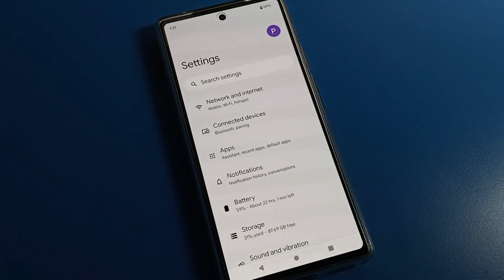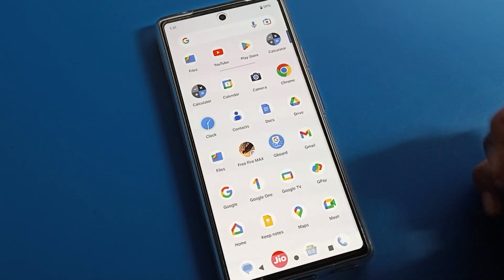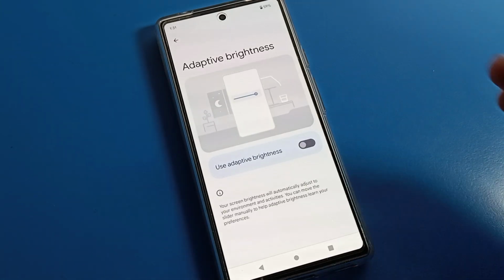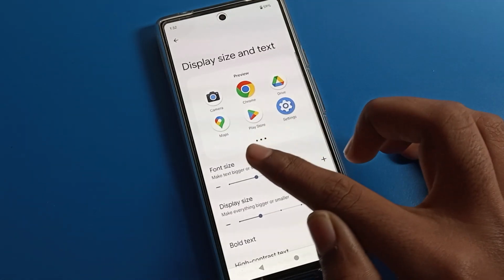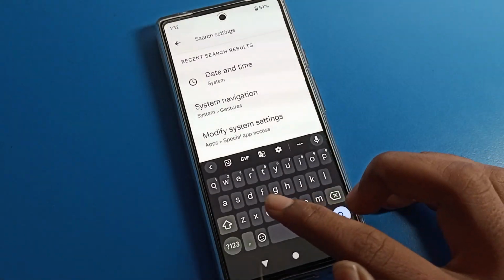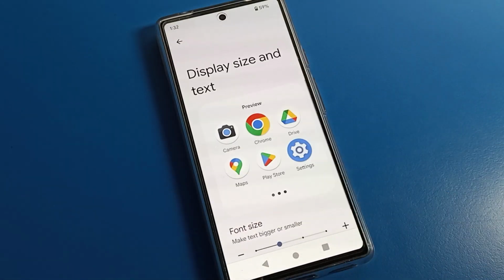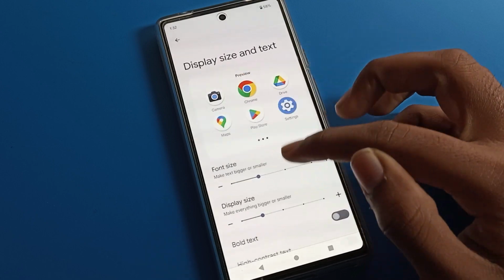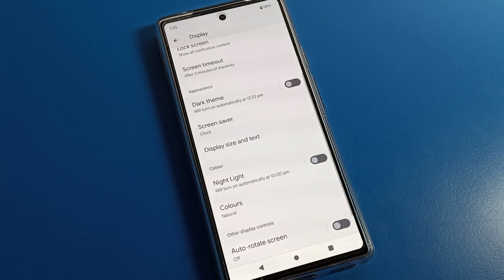Display size changed on Google Pixel 7 | how to display size/display setting